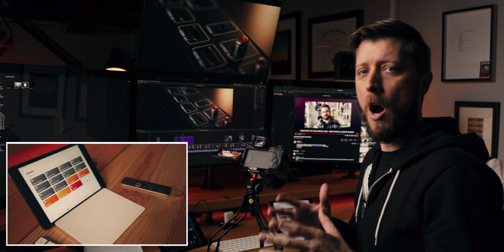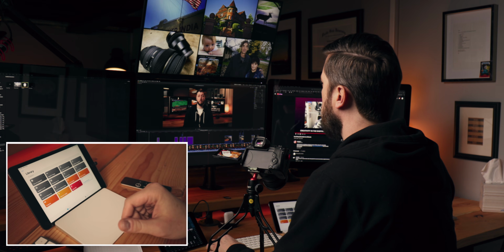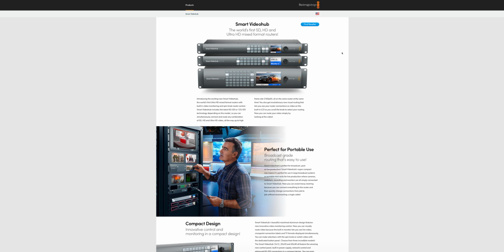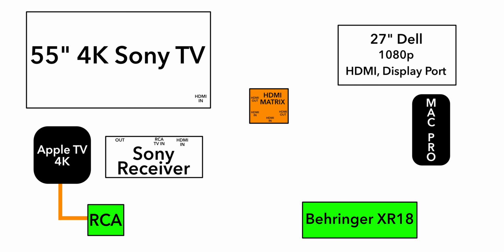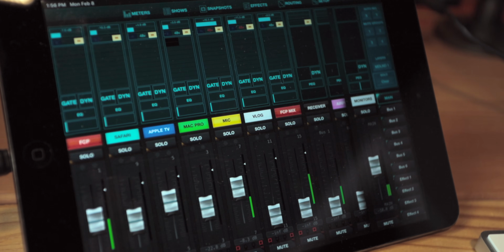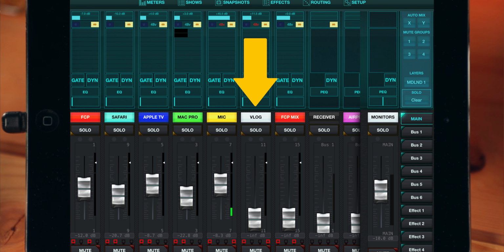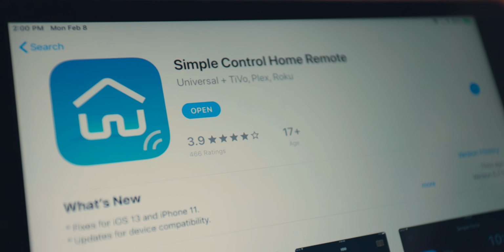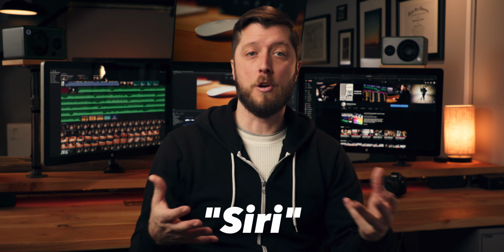Why I Did The CRAZIEST Home Studio Upgrade | COMPLETE Video Editor Desk Overhaul 2021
Well, I did it. This was the biggest edit bay upgrade I've ever done, and I couldn't be happier with the results. My workflow is smoother, easier, and more efficient. And, most importantly, I'm more in control of the tools I use to edit video and tell stories.

CHAPTERS:

0:00 - Start
0:42 - 4 Sources of Pain
1:52 - Separating Final Cut’s Audio Output from the Mac Pro’s System Output
2:32 - Digital Mixer | This is Above My Paygrade
3:03 - Calling Nick For Help
4:05 - Creating a Blueprint for this Upgrade
4:22 - Watching AppleTV on my Preview Monitor
5:28 - Outputting My Preview Monitor to My 4K TV
7:19 - Coming up with the Final Blueprint
7:50 - Hooking up the Behringer XR12
8:29 - The Plan in Greater Detail
9:27 - Switching to the Behringer XR18
9:52 - How Do You Route Video Inputs to Different Outputs?
10:23 - HDMI to RCA Audio Extractor
10:46 - Video Input & Output Specifics
11:47 - Setting up Audio Outputs with the XR18
12:05 - Outputing Specifc App’s Audio Separately from System Audio Using Audio Hijack
13:41 - Converting My Remotes to an iPad App
14:26 - Wi-Fi to IR Module
15:28 - Converting Simple Control App to Siri Shortcuts
16:40 - Upgrade Success!
17:04 - Wrap-Up
18:29 - END CARDS

EQUIPMENT FROM THIS VIDEO:

Behringer X Air XR18
AV Access 4x4 HDMI 2.0 Matrix
Global Caché WF2IR iTach Wi-Fi to IR Module
Blue Compass Microphone Boom Arm
HDMI to RCA Audio Extractor
90 Degree Lightning Cable

MY VIDEO EDITING GEAR:

Mac Pro (2013) | Quad-Core, 32GB RAM, D300 GPU, 256 GB SSD
15" Retina MacBook Pro (Late 2013) | Quad-core, 16GB RAM, 256GB SSD
Apple Magic Keyboard
Apple Magic Trackpad
Dell Ultrasharp U2718Q 27" 4K IPS Monitor
StarTech.com USB 3.0 Multi-Card Reader